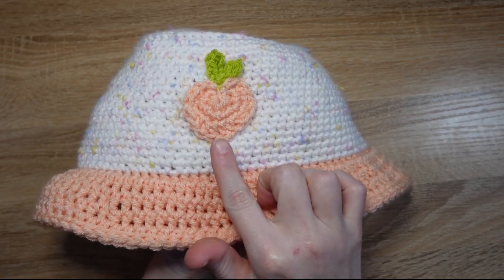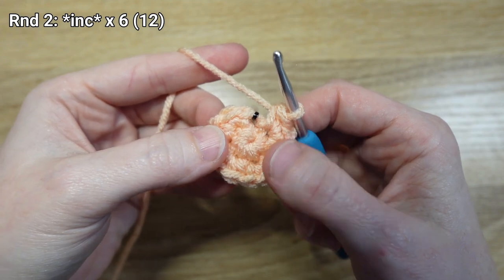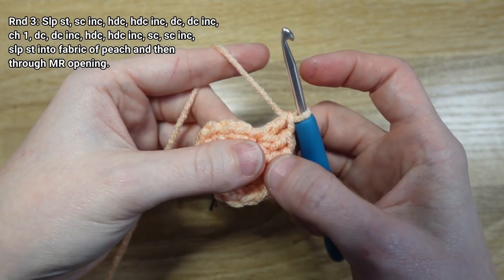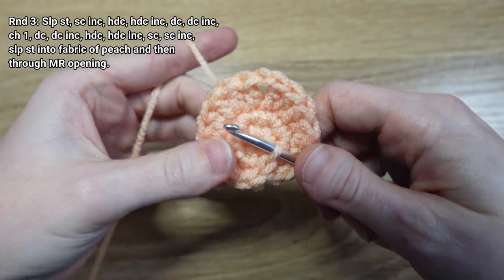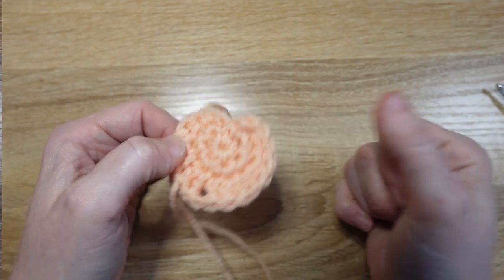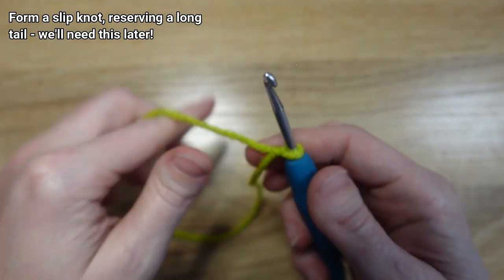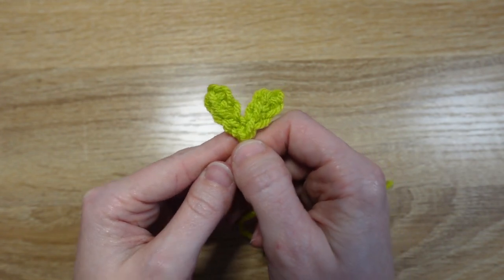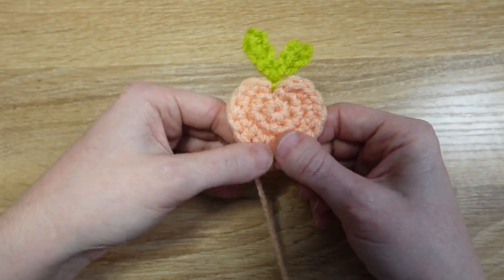Easy Peach Applique Crochet Tutorial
Here's a quick and easy crochet peach applique. They whip up really quickly and are super cute - look great obviously attached to another garment like a hat or pocket, but can also be glued to a scrap of felt and made into a cute pin, too!

I have a few other fruit appliques I'm working on, too, and hope to have released into tutorials soon. I'm entering show season over here, so am doing my best to maintain my twice a month pattern release schedule. Thanks for sticking with me! :)

IMPORTANT!
Please - I know some folks prefer the written pattern over the video tutorial, but I do not wish at this time to disclose the written pattern.
I will most likely add it to my blog, but until that time, do not post a comment with the written pattern, or transcribe the video into a written pattern for any reason other than your OWN personal use! If you want to share this pattern with a fellow crocheter, link them to my video.

I will update the video description with a link if/when my blog pattern write up is ready to go. Thank you kindly for respecting my wishes on this matter, I truly appreciate it!

If you'd like to check out the pattern write ups I currently have added to my blog, click here!
Materials:
✩ 4mm crochet hook (or whatever size needed, based on what weight yarn you are using!)
✩ worsted weight yarn in light peach and green (or whatever color/weight you want!)
✩ tapestry needle

Section Timestamps:

Intro: 00:00
Peach: 00:31
Leaves: 07:35
Assembly: 11:22